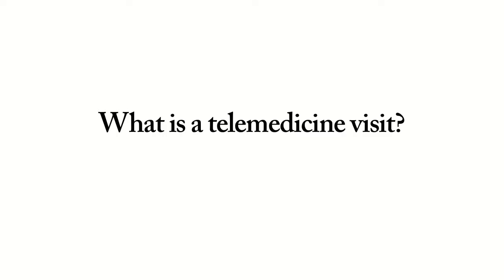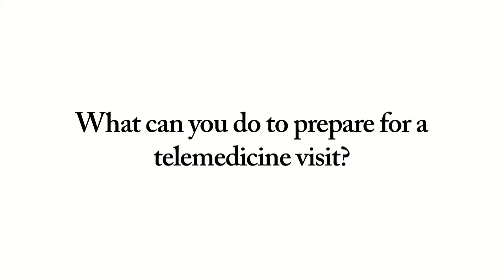Telemedicine is a great way to see your doctor during COVID19 to stayhealthy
Telemedicine is a way patients can see their clinicians without leaving quarantine. Telemedicine can be done via phone or video conferencing. Here is how Texas Diabetes & Endocrinology uses it to
Manage patients with diabetes
Get them prepped and ready for the visit
Provide them ongoing care and access to their clinicians

Watch Dr. Tom Blevins’ informative video and make it easier to get necessary check ups without leaving quarantine.